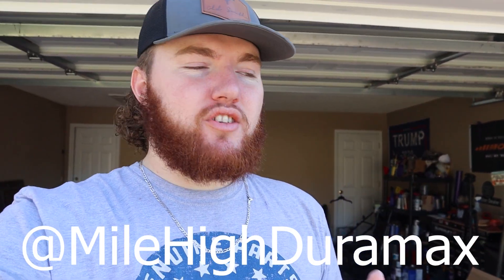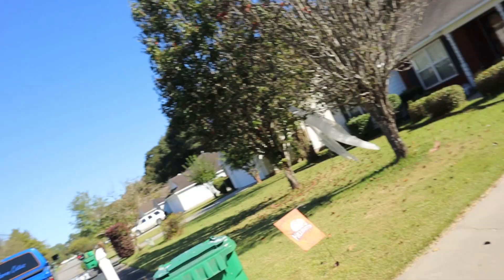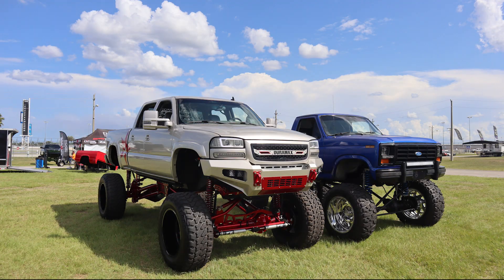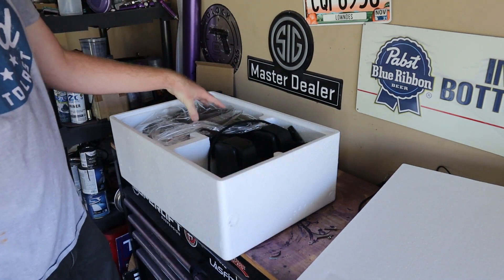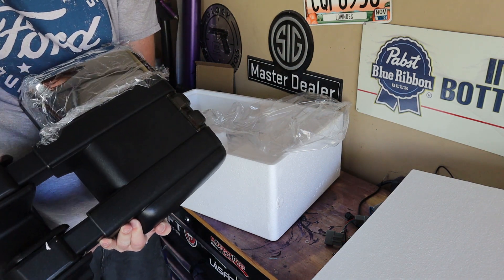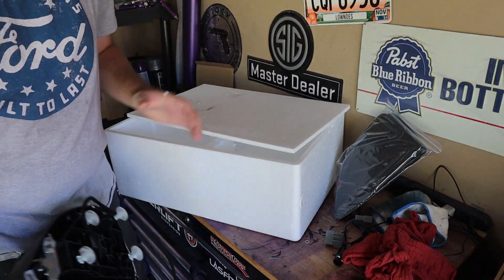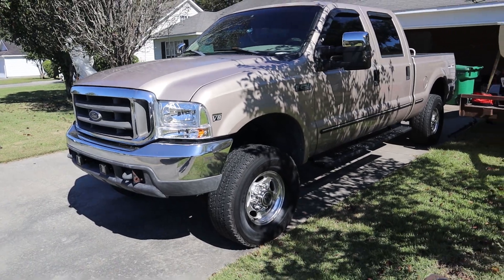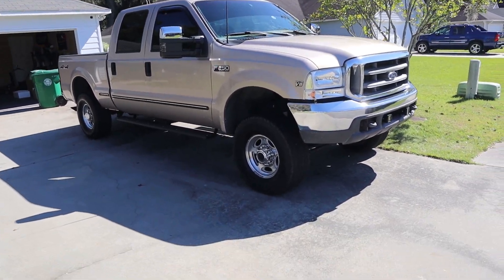Do NEW MIRRORS Modernize OLD TRUCKS?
White Rock Lights
2” Lift Springs

15-45mm Kit Lens
Lumafusion